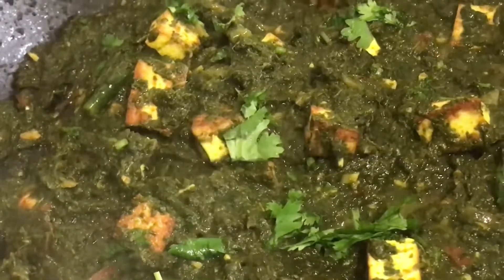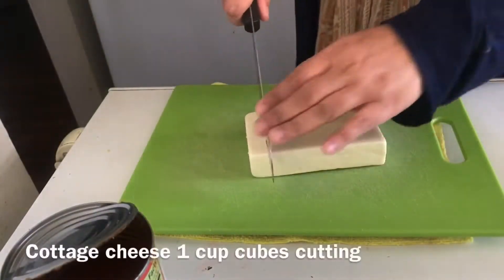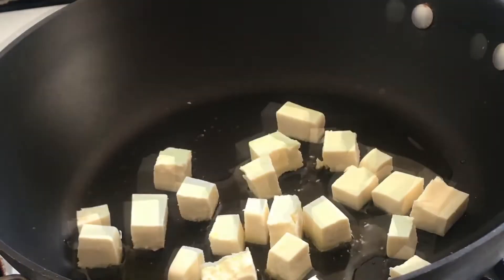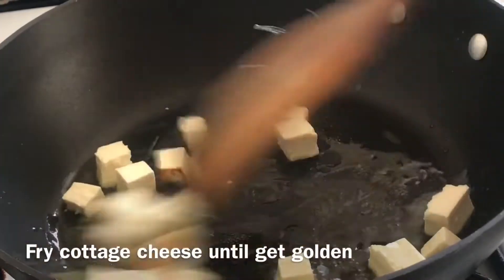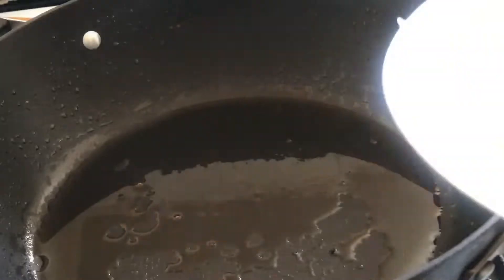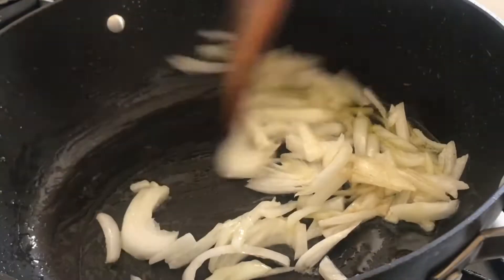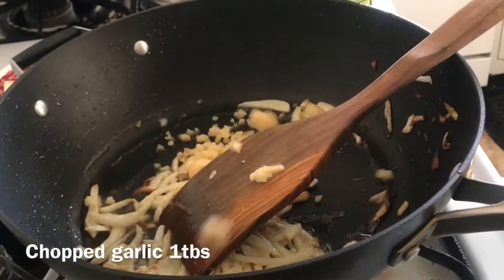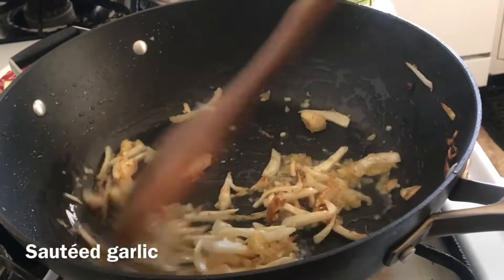Street Style Palak Paneer (Spinach &Cottage Cheese) Recipe